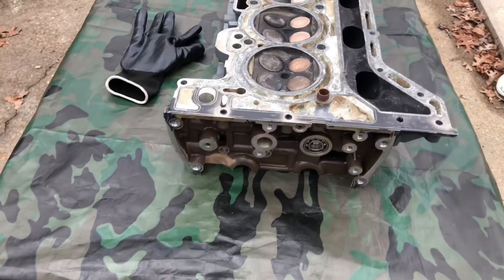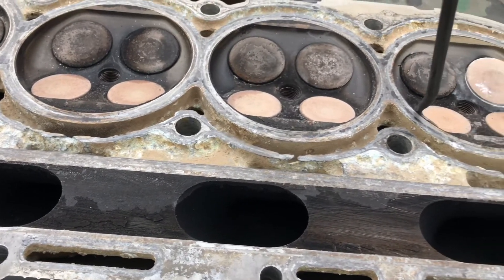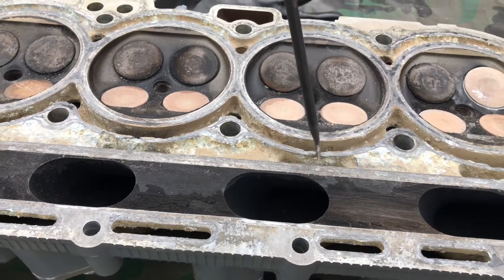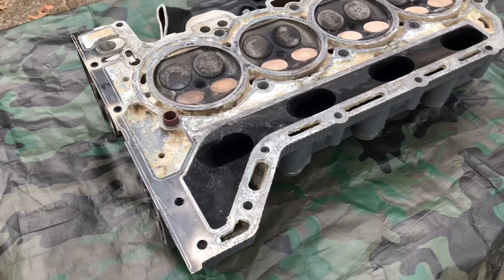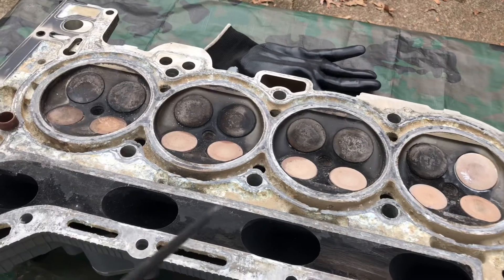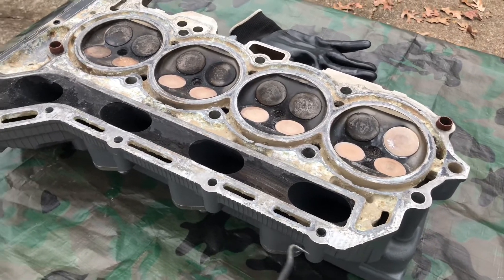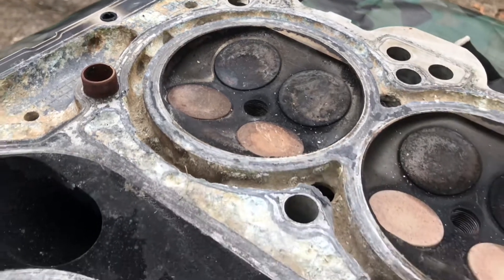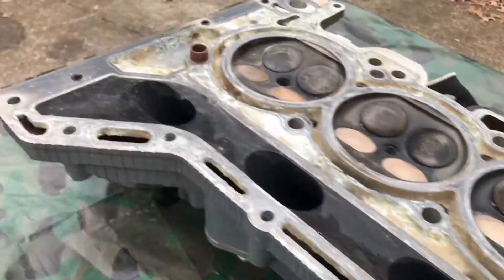Suzuki DF150 to DF150AP Cylinder Head Swap corrosion head gasket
I purchased and installed a brand new DF150AP cylinder head assembly from a Suzuki dealer in Indiana on eBay for $1000 on my 2008 DF150. My previous cylinder head (2008 model) was pretty badly corroded and had holes in the water jacket. New head was a direct bolt on with reuse of the original cam shafts (Per the advice of my mechanic at Friday’s Marine in Saluda, VA) It was leaking water into the oil, which is a common issue with older Suzuki’s especially if the owner hasn’t done regular flushing and salt treatment. Motor cranked right up and is running excellent. Hope this helps. I realize that I was quite fortunate to find such a great deal, but hopefully this is able to help. Thanks.

2:40 - Engine crank